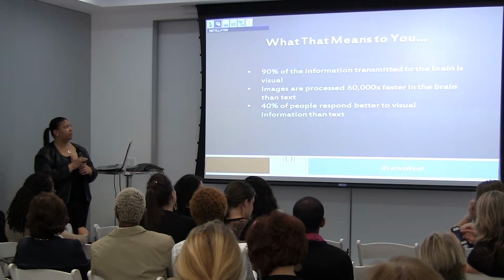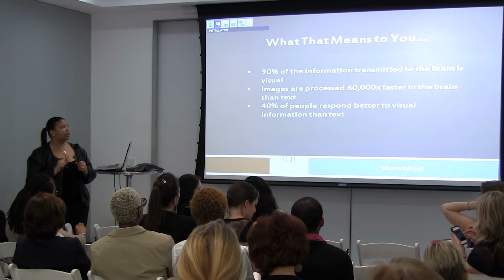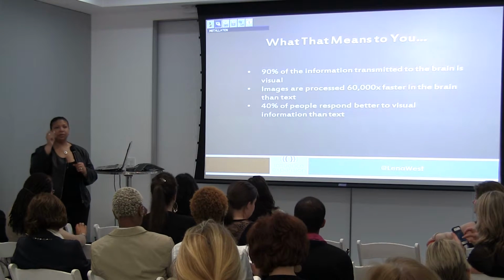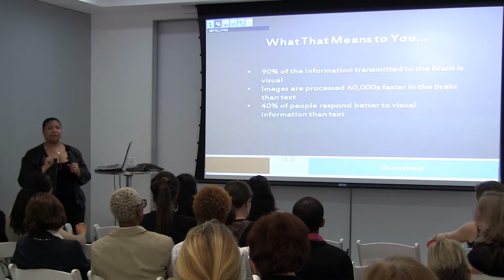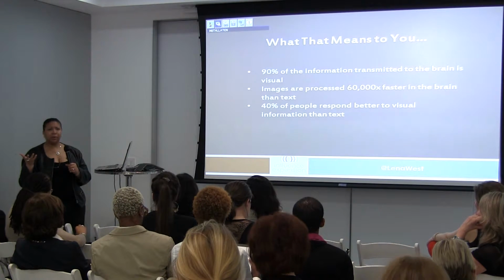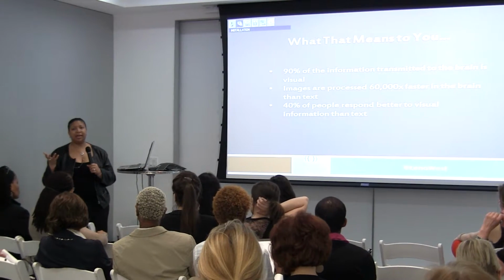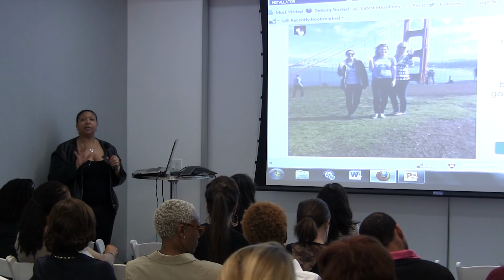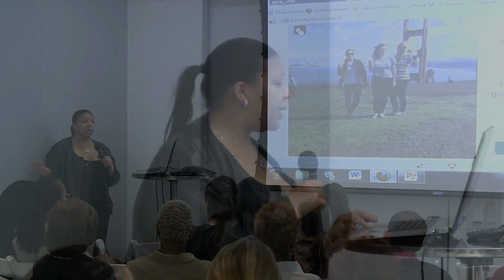BiTTT 4-23-13 How To Rock Social Media Visually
BiTTT Networking presents How to Rock Social Media Visually featuring social media expert, Lena West at the Grohe Showroom in NYC on April 23, 2013